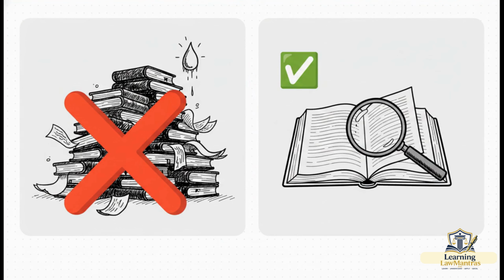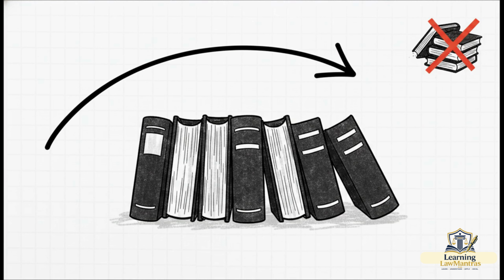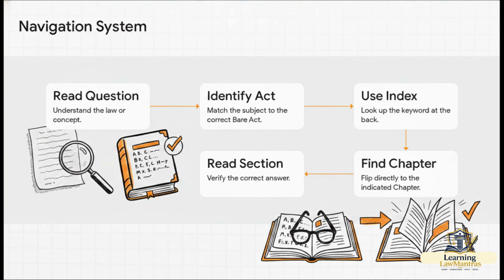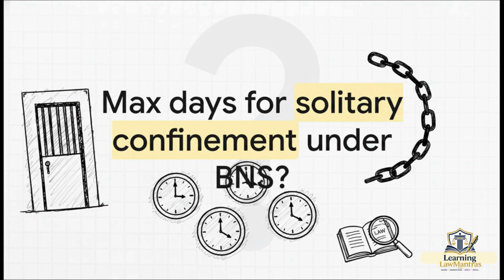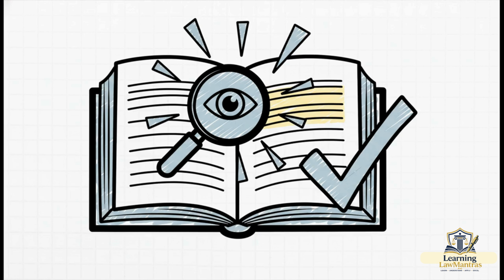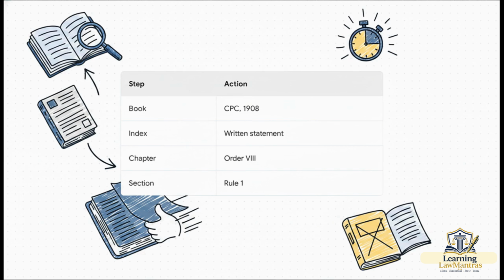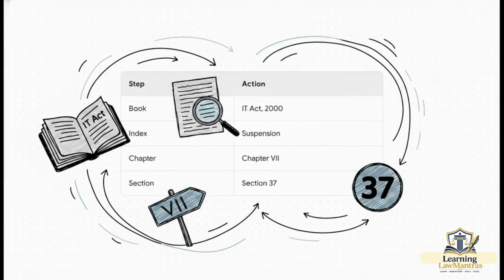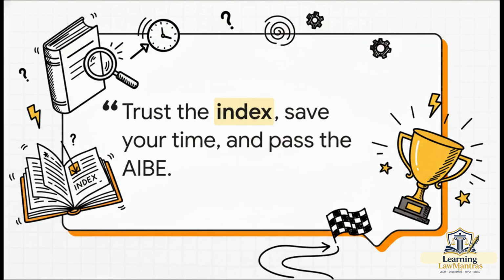AIBE 20 Bare Act Navigation Guide | Best Open Book Exam Strategy for AIBE 2026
Master your AIBE 20 exam with this essential guide on Bare Act navigation and proven open-book exam strategy. Designed for law students and aspirants, this video provides a practical 5-step method to help you locate legal sections with speed and accuracy during the All India Bar Examination. Whether you are struggling with time management or finding the right references, this tutorial ensures you feel confident in the exam hall.

In this session, we break down how to organize your Bare Acts effectively and use indexes to solve MCQs faster. We cover major subjects including the Bharatiya Nyaya Sanhita (BNS), CPC, Indian Contract Act, Constitution, and more. This is the perfect resource for your AIBE preparation, focusing on smart navigation techniques and logical exam hall strategies.

Key learning outcomes include:
• Efficient use of Bare Act indexes for quick lookups.
• Time-saving section-finding techniques for AIBE 20.
• Best practices for open book exam strategy.
• Practical guidance on handling 95+ practice questions.
• Streamlined organization methods for all primary law subjects.

This guide is tailored for law graduates and advocates looking to clear the AIBE 2026 attempt with a structured approach. By simplifying legal education and exam preparation, we help you navigate complex codes under pressure.